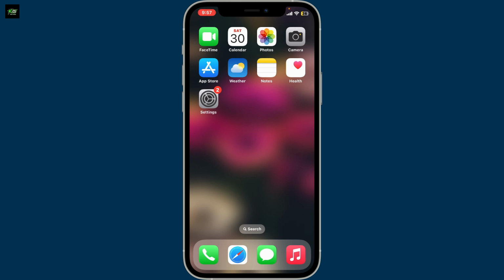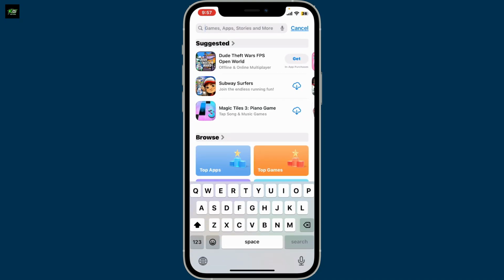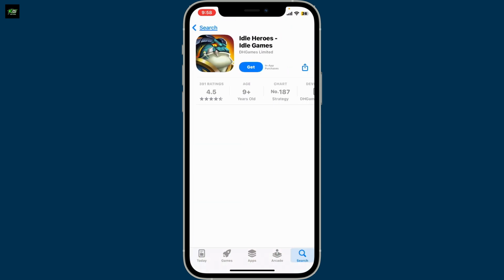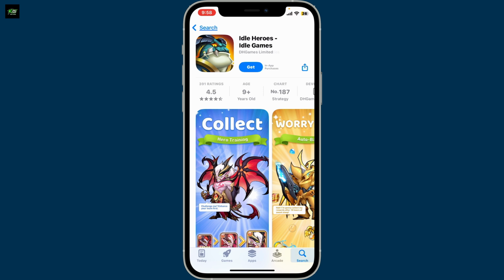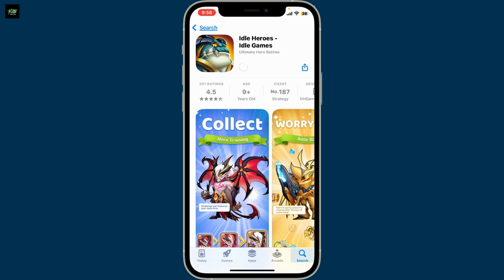How to Install Idle Heroes on Android & iPhone (2025 Guide)?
Learn how to download and install Idle Heroes on your smartphone in just a few easy steps! Whether you’re an Android or iOS user, this 2025 guide will show you the safest and fastest way to get the game and start your epic adventure. Make sure to follow YouTube’s 2025 policies by only sharing official download sources and avoiding misleading claims.